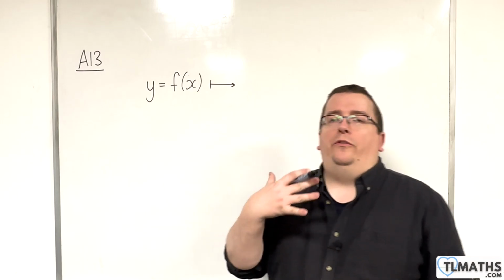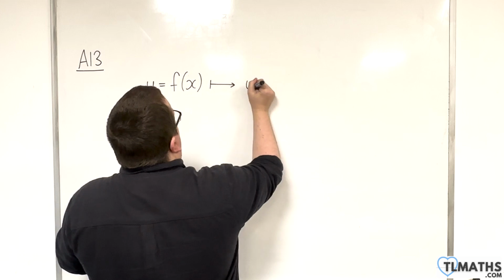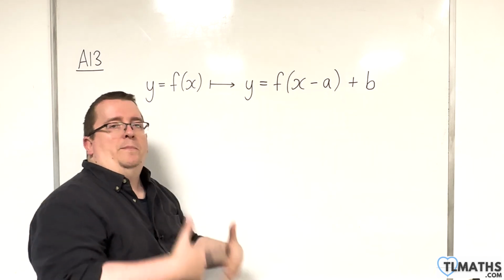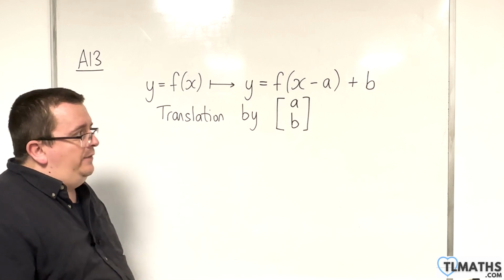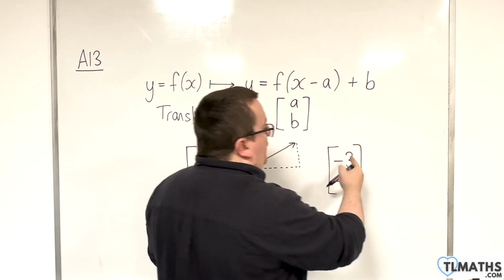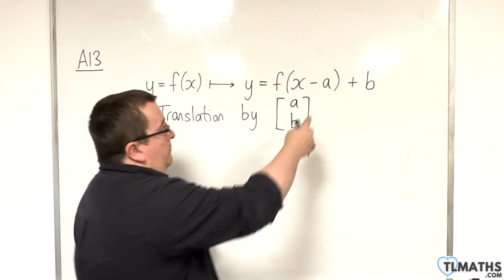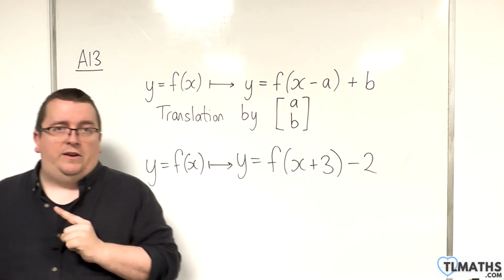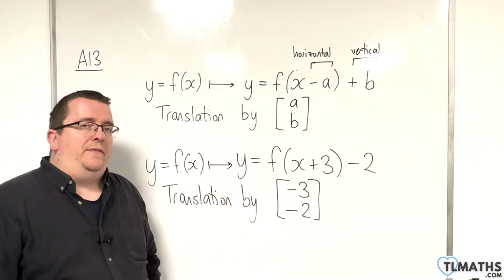GCSE Maths: A13h-01 Introducing Translations of y = f(x)